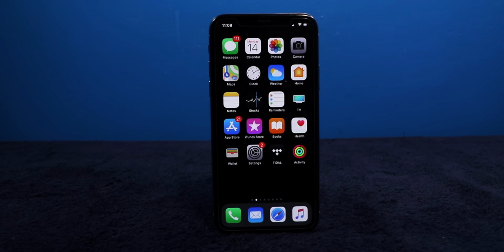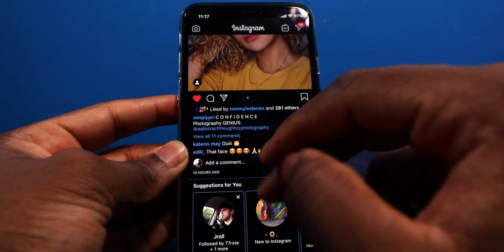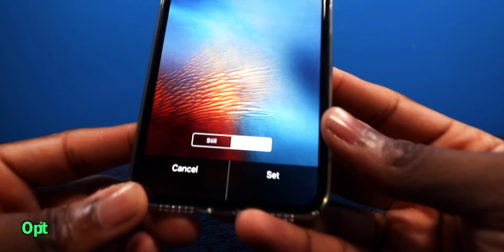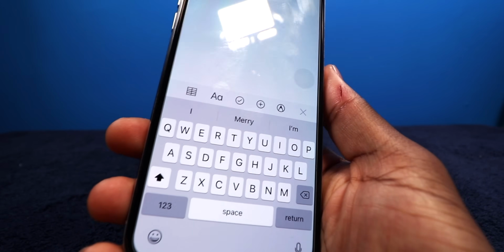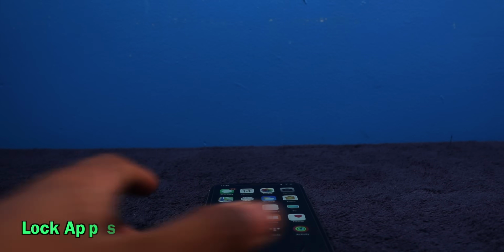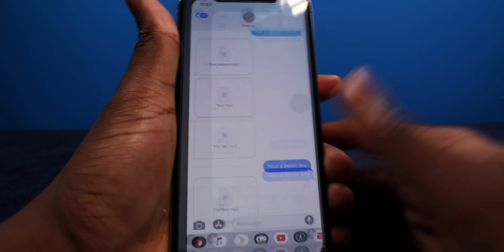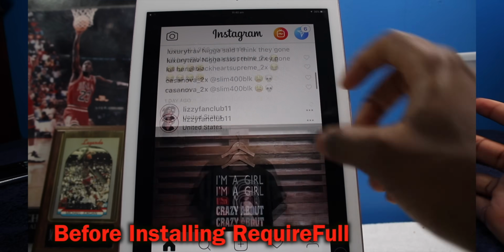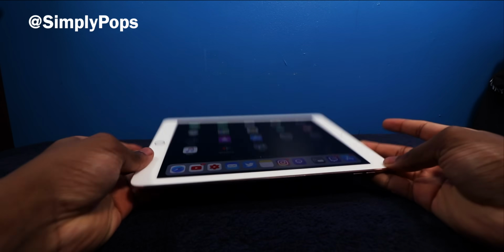iOS 13 - 30+ Features ULTIMATE Wishlist!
Long overdue Features Apple need to add on iOS.

- SimplyPops